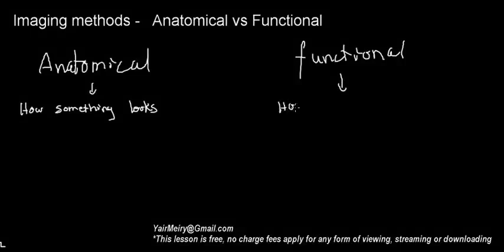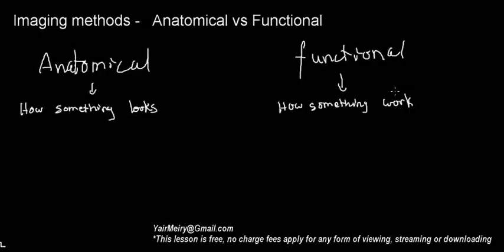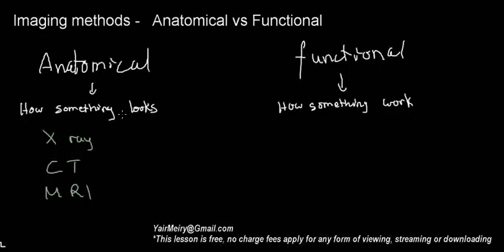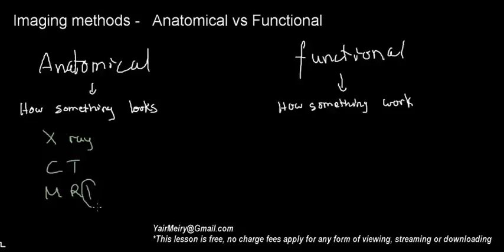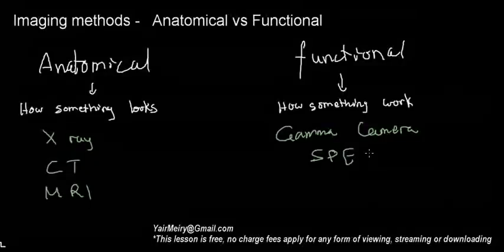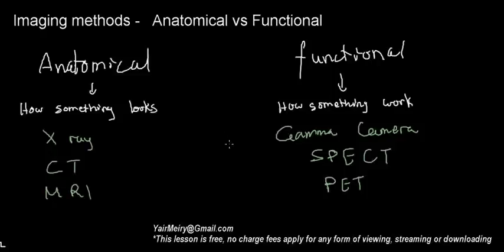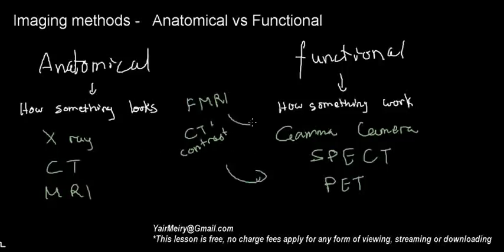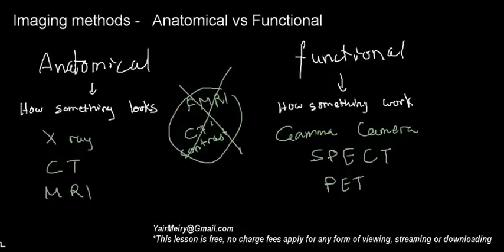lecture 14 part 3 (Anatomical vs Functional imaging methods)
Anatomical vs Functional imaging methods